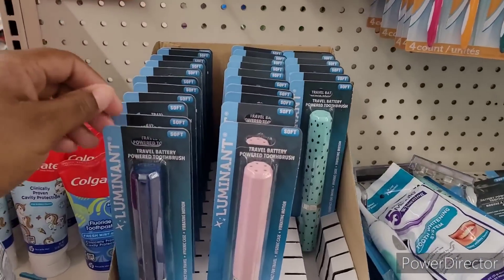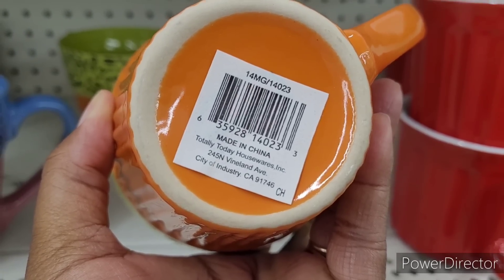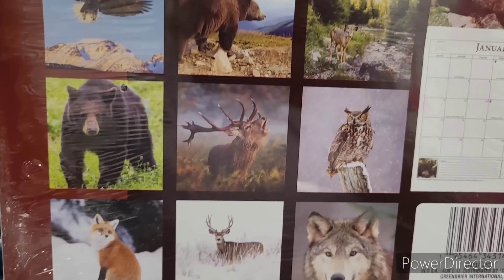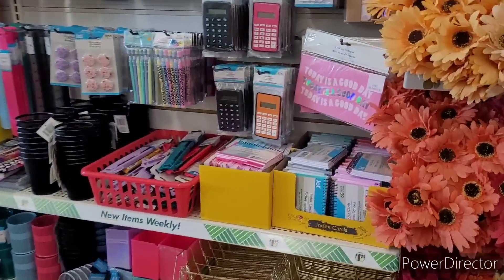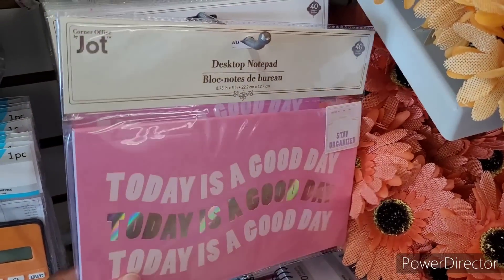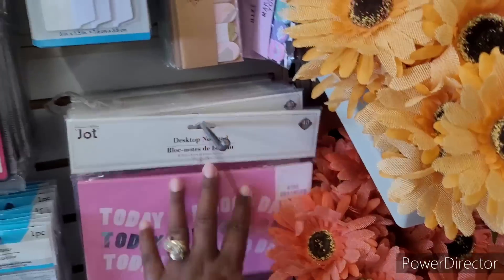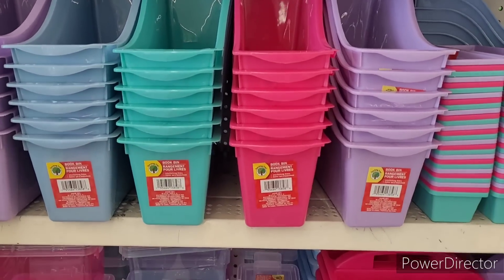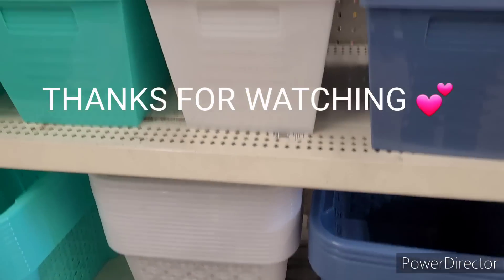DOLLAR TREE BROWSE WITH ME|NEW FINDS!